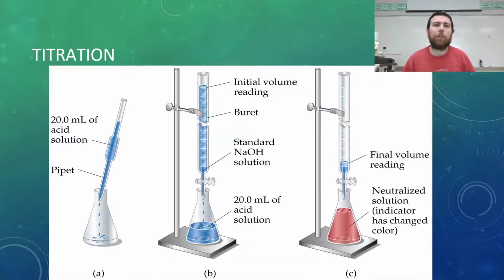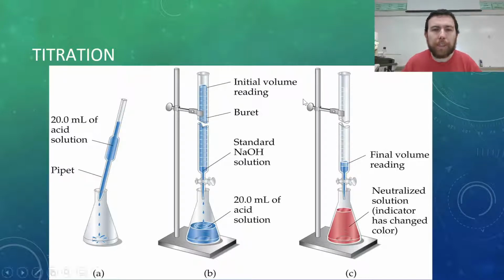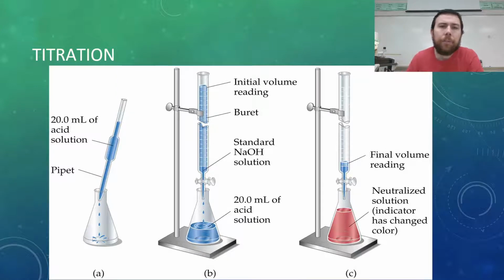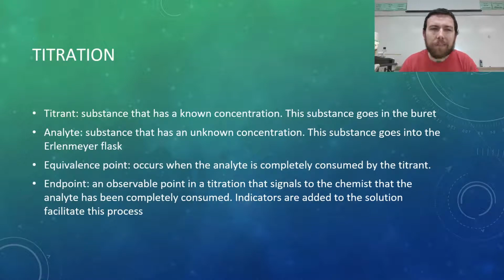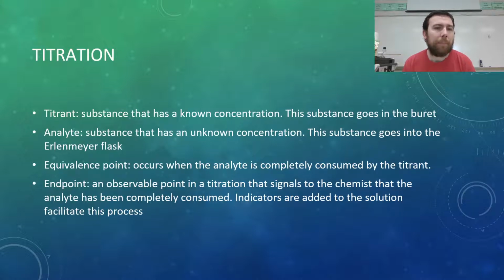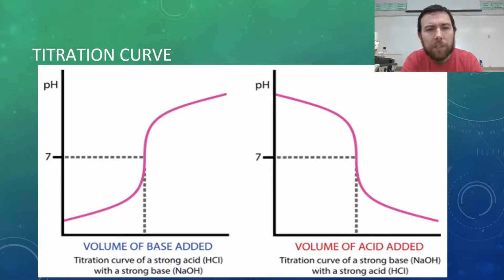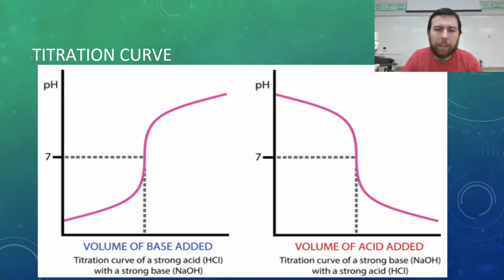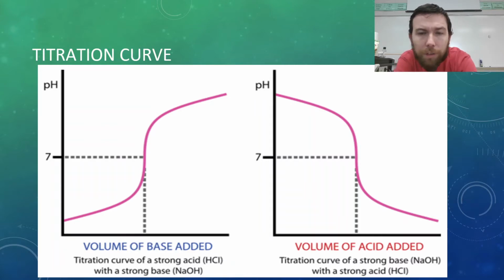4 6 Introduction to Titrations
In this video we examine the basics of a titration. We look at the equipment that is needed to carry out a titration. We define terms such as analyte, titrant, endpoint, and equivalence point. Then we examine what particles would be present in the solution at various points throughout the titration.